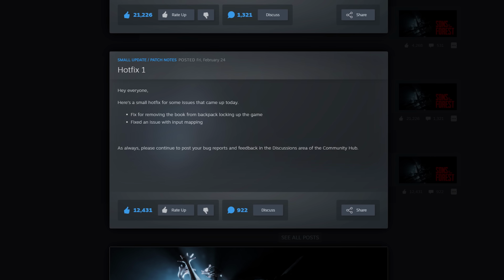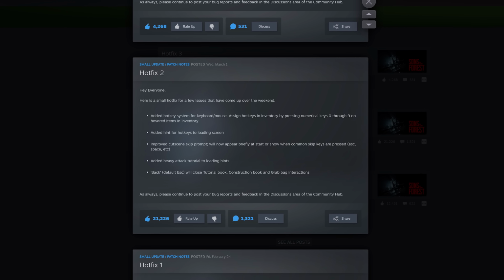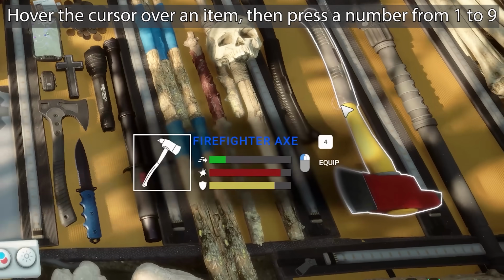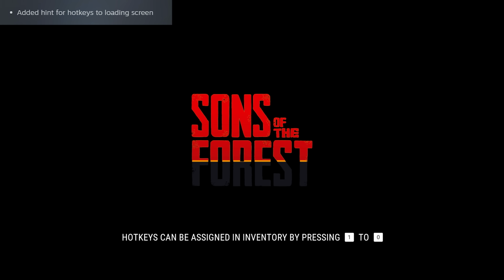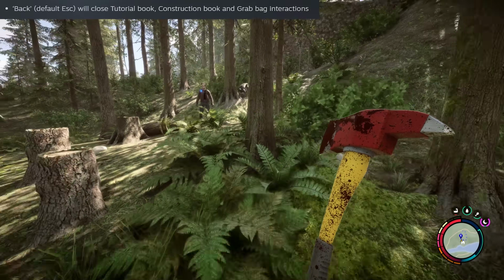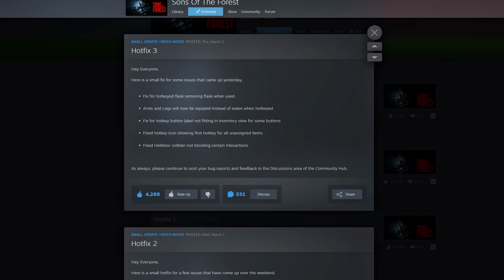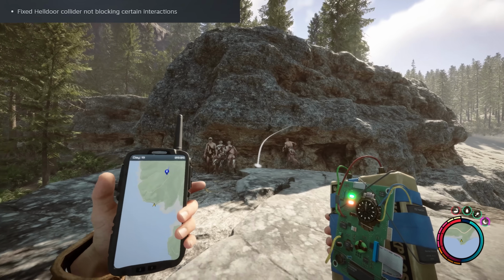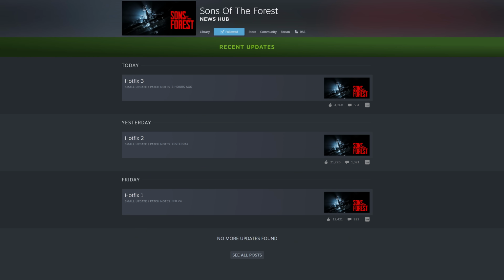First 3 Updates / Hotfixes + 9 Weapon Hotkeys | Sons of The Forest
In this video of Sons of The Forest, I discuss the first 3 updates / hotfixes they added to the game, including the 9 weapon hotkeys they have added, a very good addition indeed.

I make videos, guides, tutorials, and let's plays primarily for Sons of The Forest & The Forest.  My focus is giving the information you need as quick as possible so you can get back to playing.

★Music
► Becalmed - Sea of Thieves (Farket Orchestra Cover)
► Country Roads - John Denver (Farket Orchestra Cover)
► Der Meister - Rammstein (Farket Orchestra Cover)

★Farkets Gear
► Case: Lian Li O11 XL
► MOBO: Asus ROG Maximus VII Hero
► CPU: Intel 10900k (OC to 5.3 Ghz)
► GPU: Asus RTX-3080 STRIX ROG OC Edition
► Drives: 3x ADATA XPG 2TB Spectrix S40G PCIe M.2 NVMe SSD
► Monitor:  LG 48GQ900-B 47.5" 4K
► Keyboard & Mouse: Logitech G910 Keyboard & ROG Pugio II Mouse
► Microphone: Farket Titan - Condenser Microphone